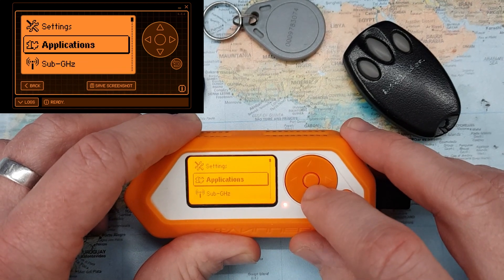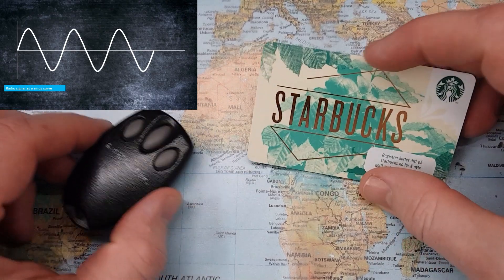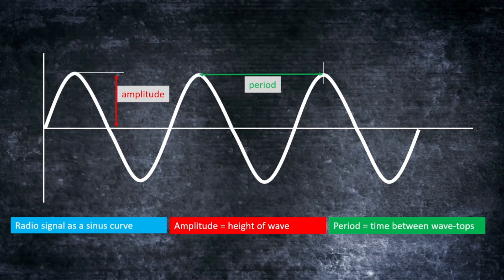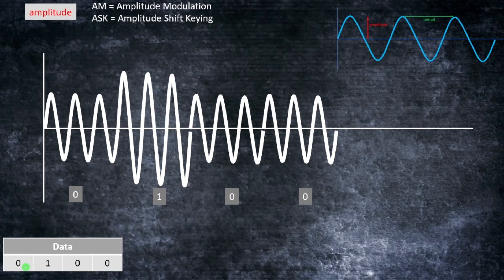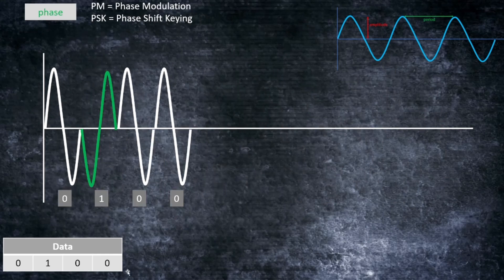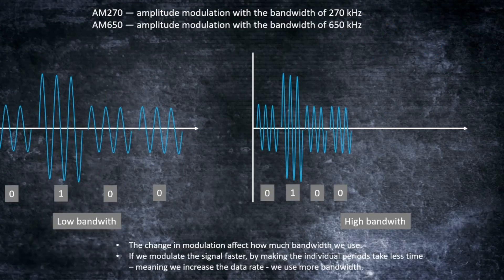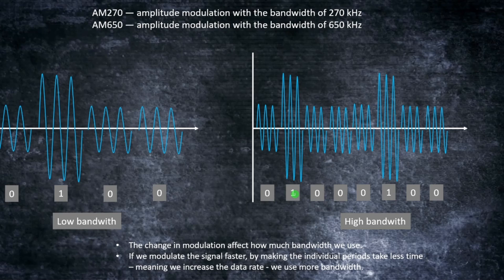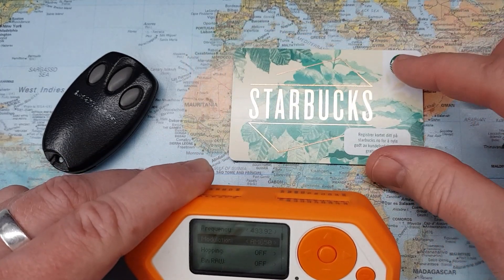Understanding Radio Signals with flipperzero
Understand signal modulation such as AM, FM and the different shift keyings when reading radio signals from keyfobs, RFID cards and more.